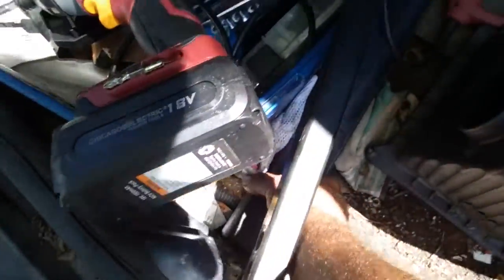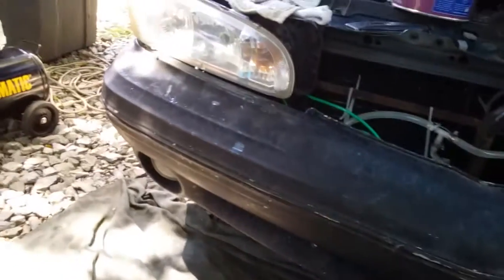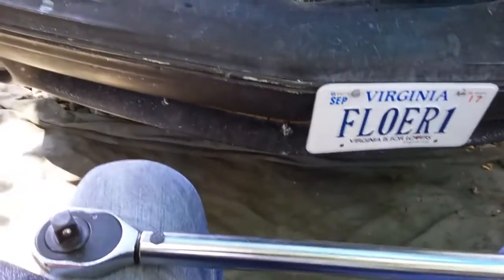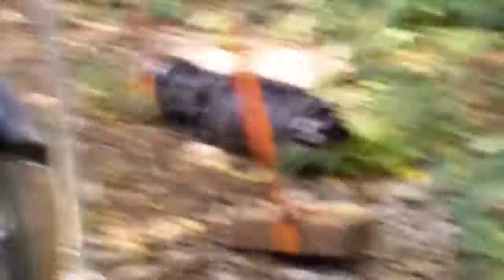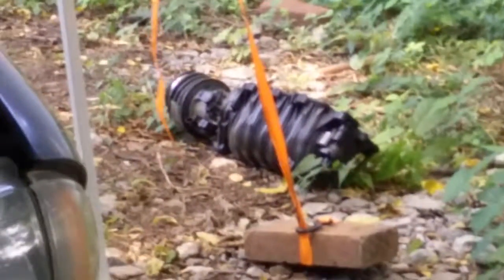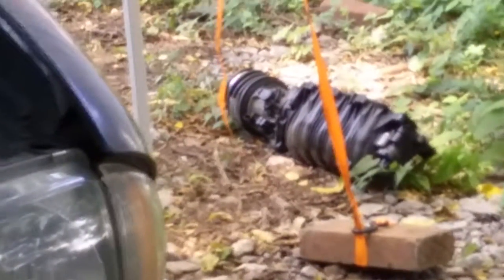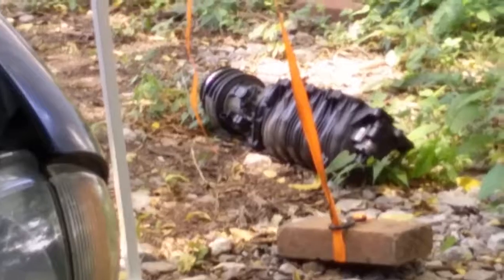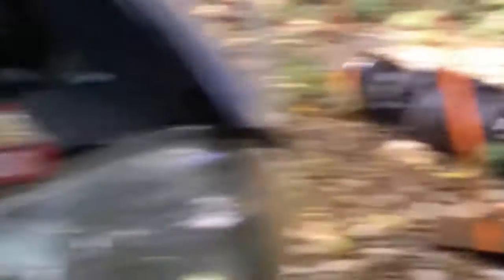Upper intake going in